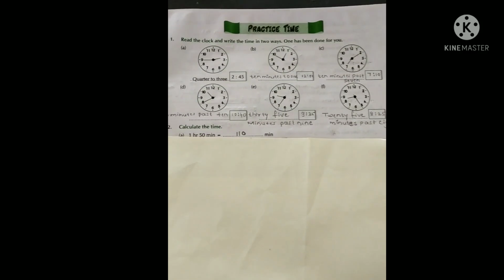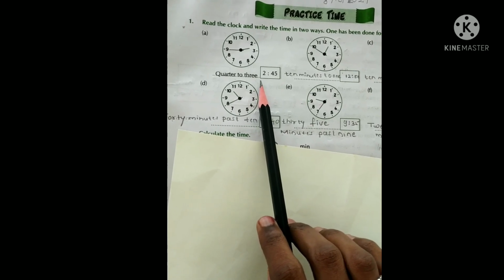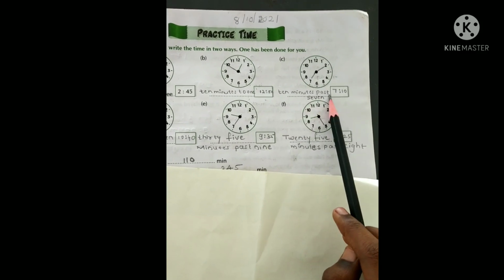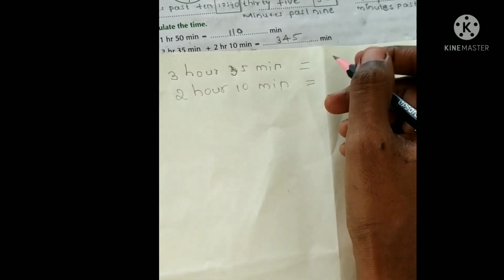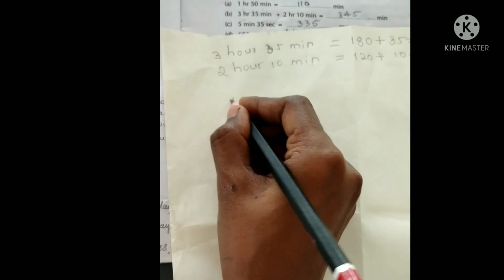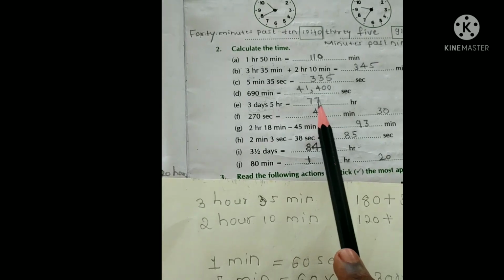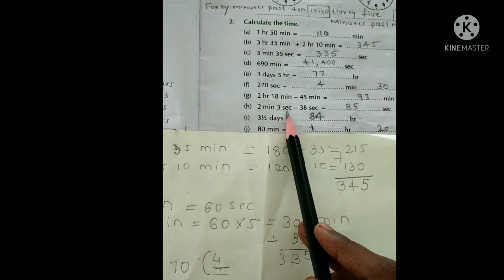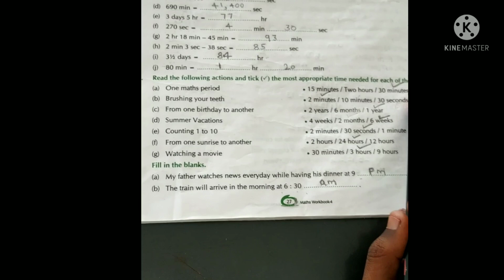Class:IV, Mathematics ' Tick Tick Tick'